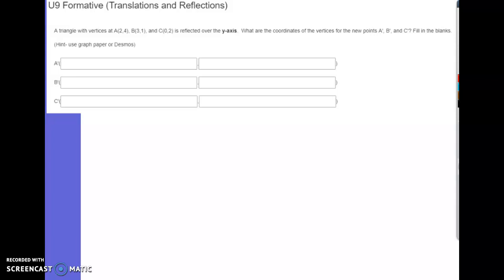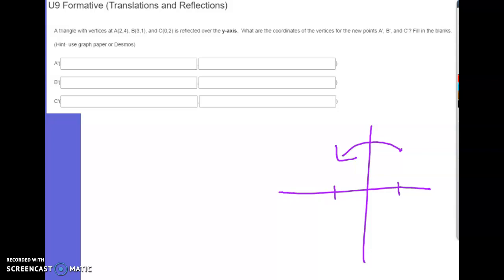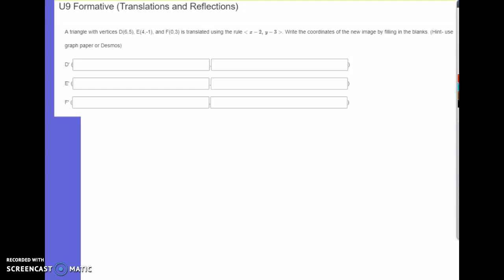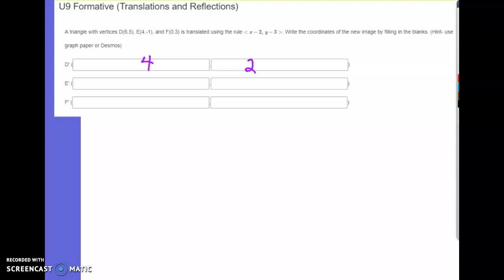U9 F1 Geometry